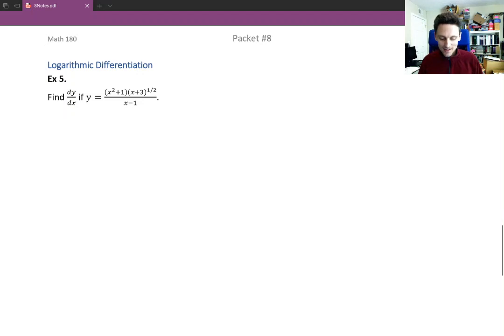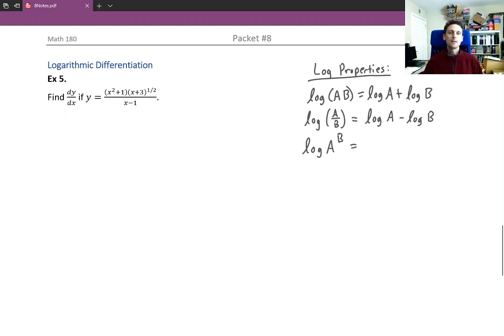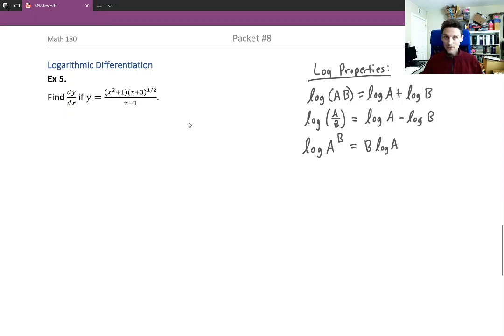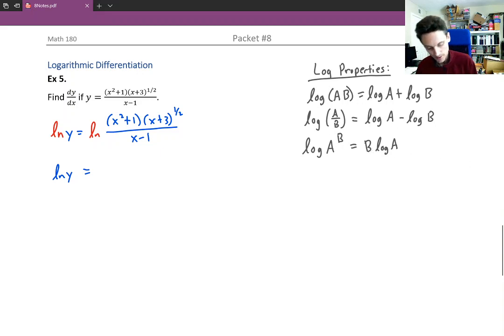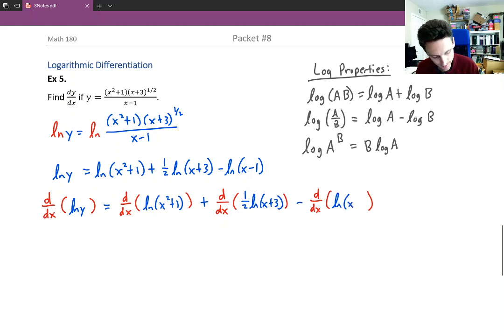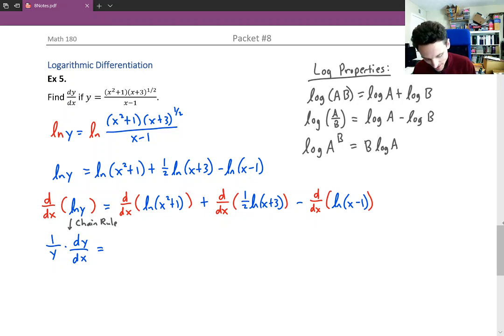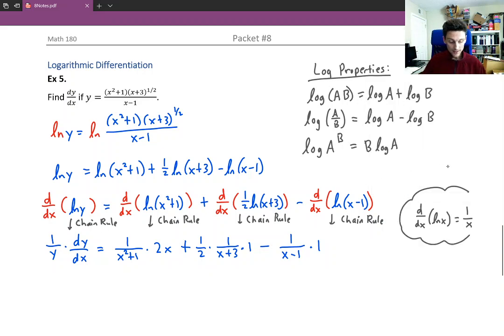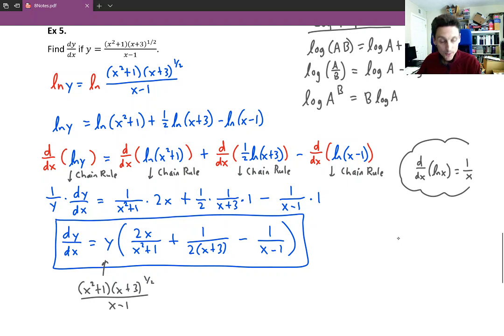Math 180 Packet 8 Part 4